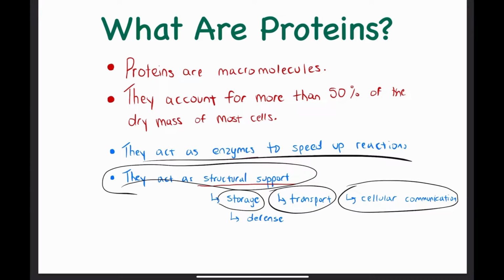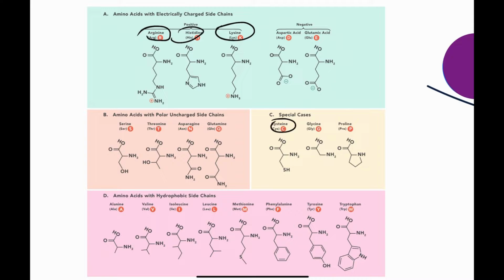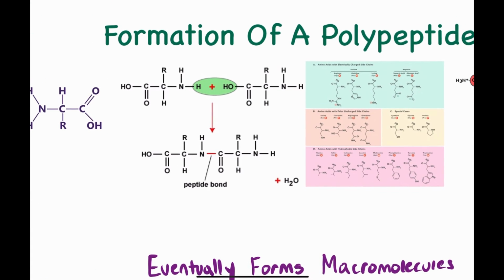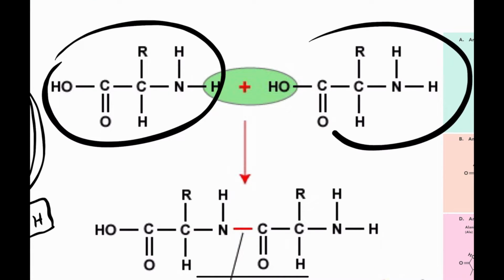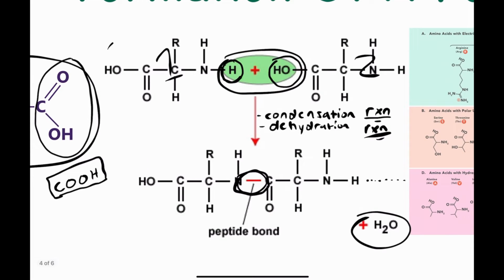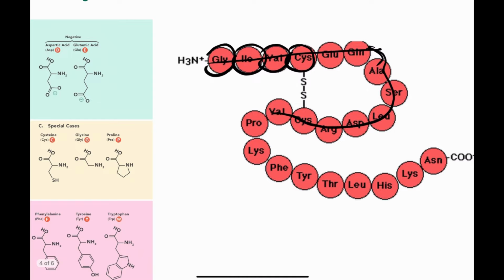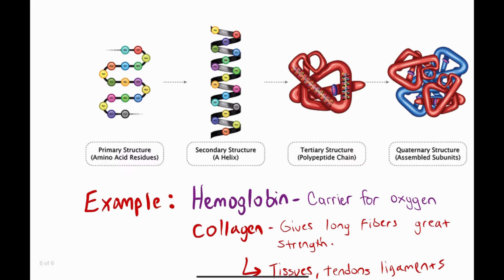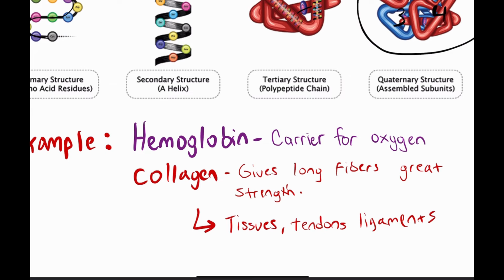Biological Macromolecules: Proteins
Hey guys! Welcome to the video where we will be talking about Proteins. Please see the other videos I have on proteins to leadn more.

📖Books:
A Paradoxical Life Where Did We Come From?

🎤Blue Yeti Mic:
🖥Apple 12.9 Inch Ipad